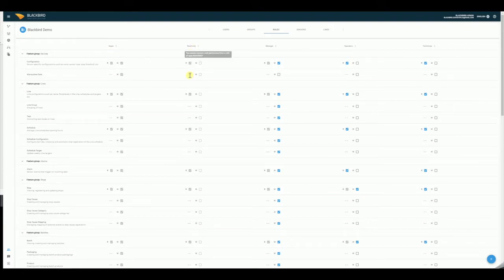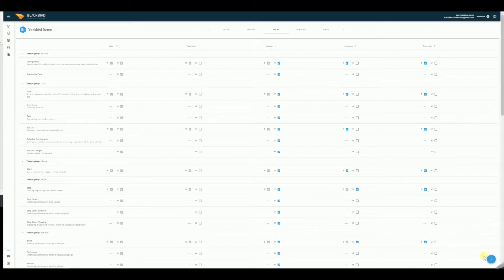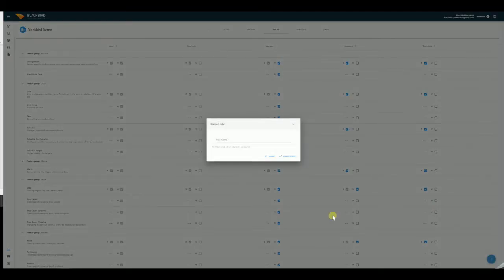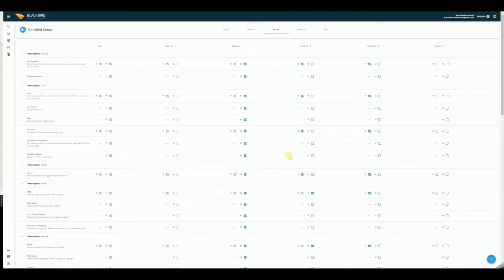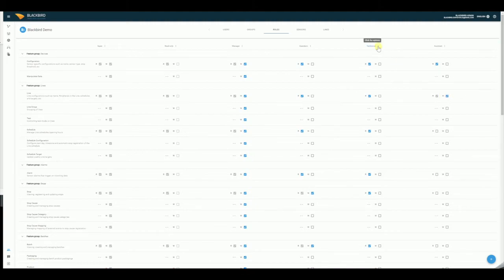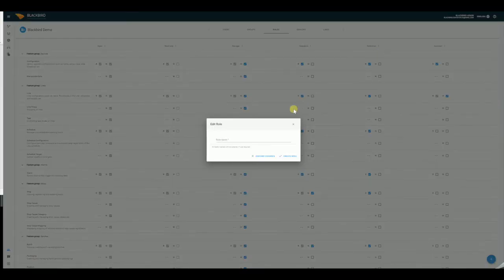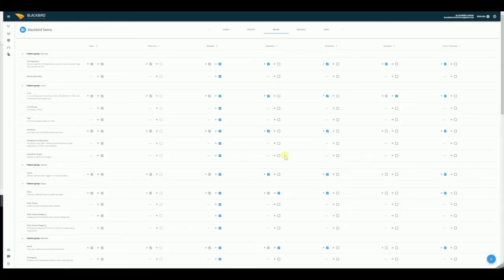Tutorial: Admin 1 - Manage Roles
This video shows how to set up Roles in Administration page for fine-grained access control.